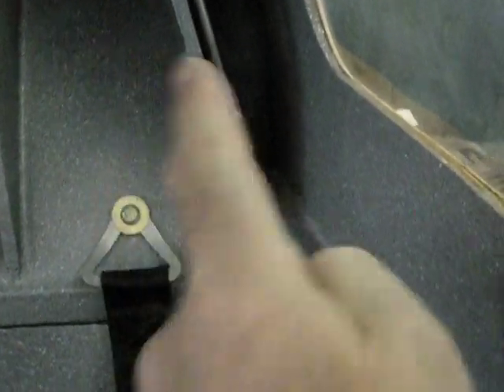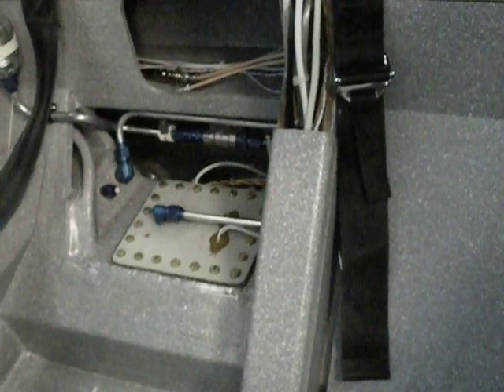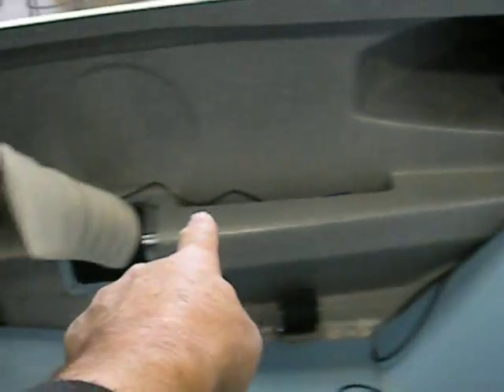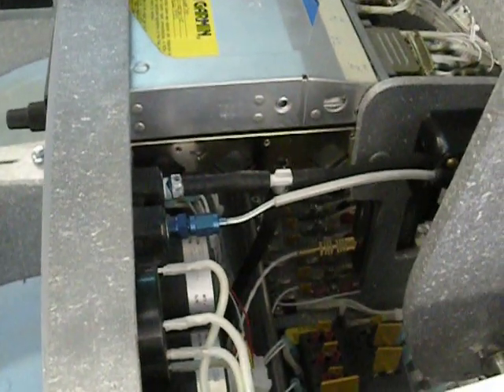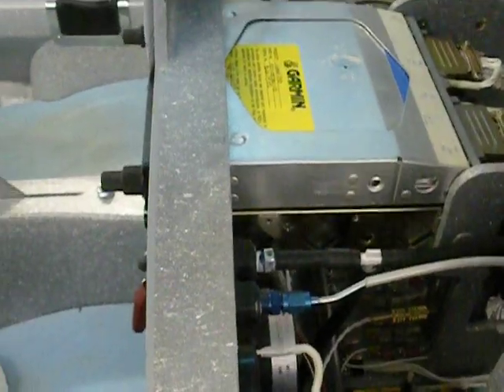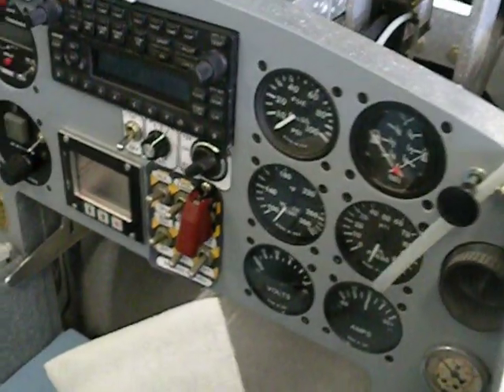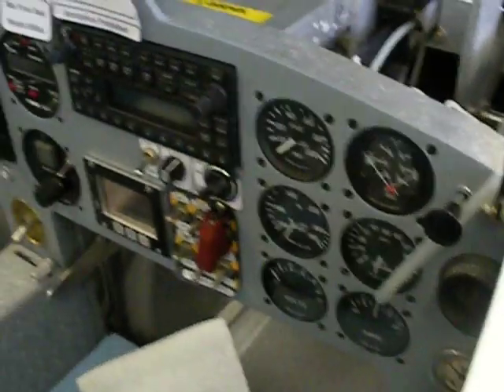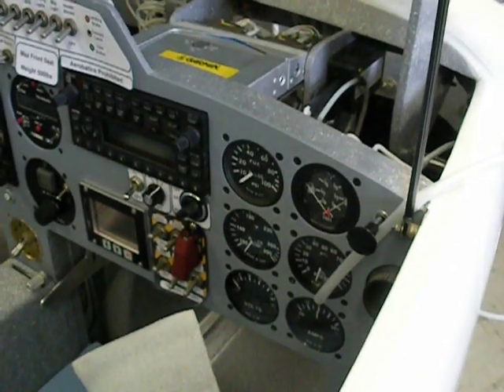Fuel System Part Two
Cozy MK IV Fuel System when Using Subaru EG33 Power Plant